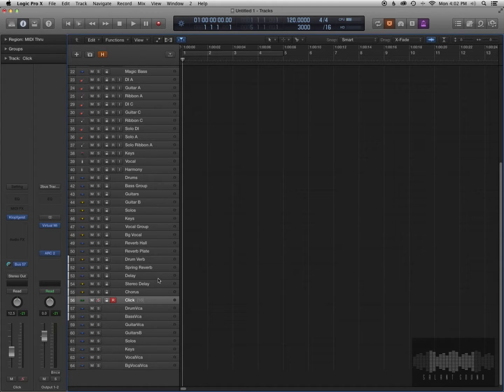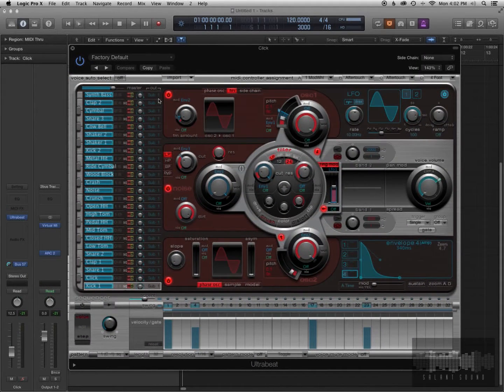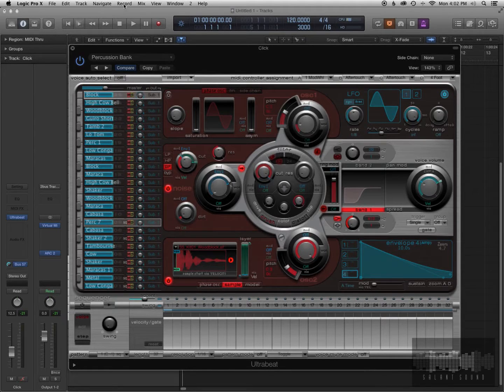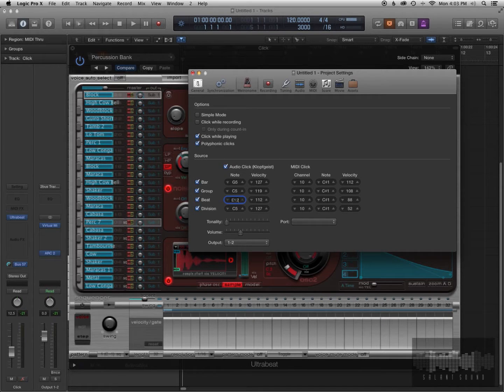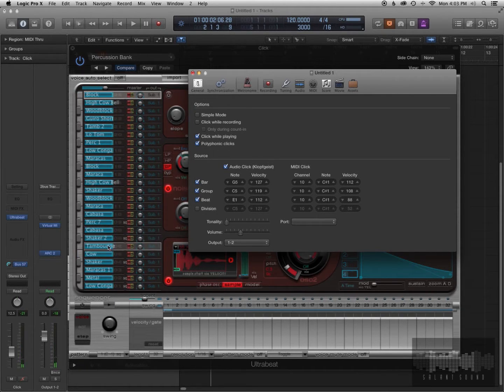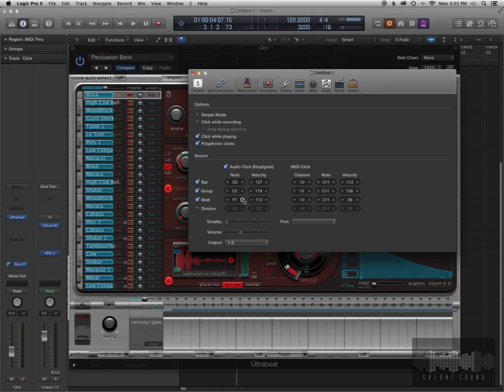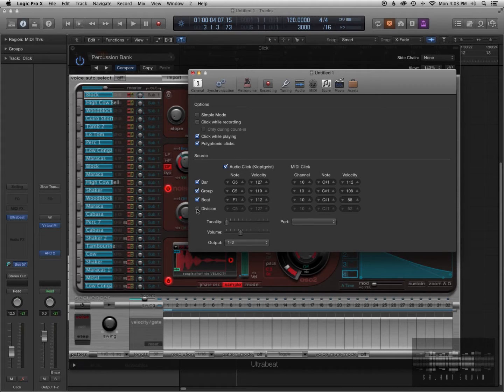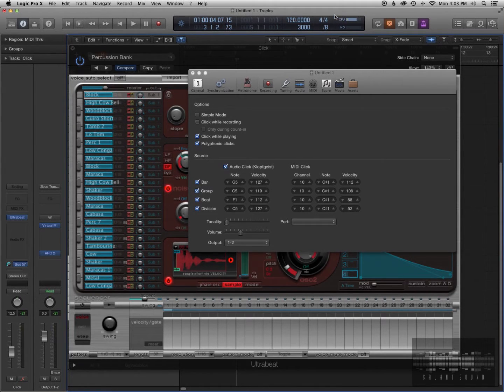Cowbell Click Sound- Logic Pro X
You can change the sound of the click/metronome in logic pro x using Ultrabeat. Hope this vid helps those who don't like the stock Click sound!